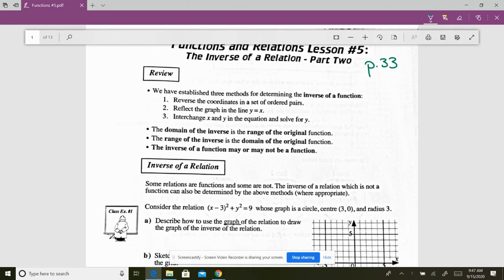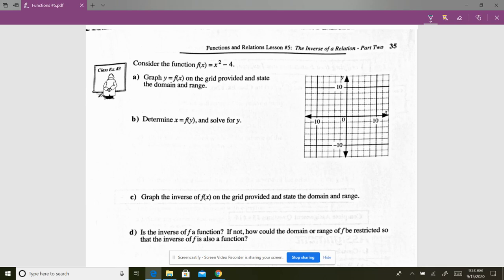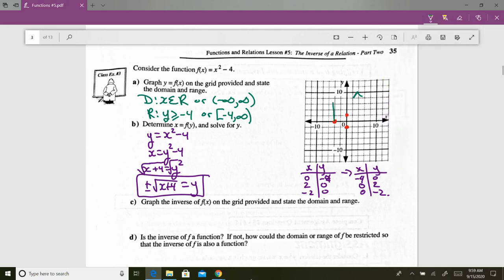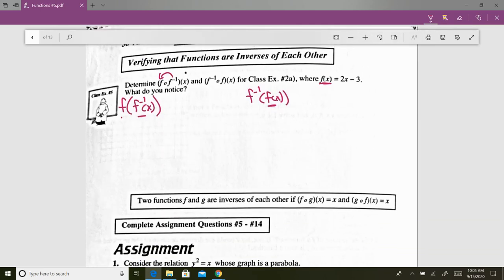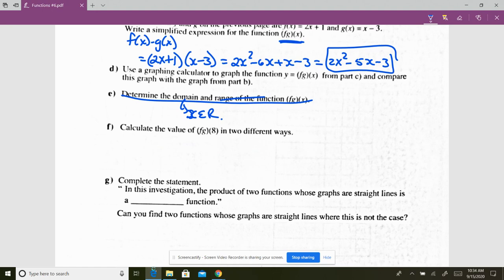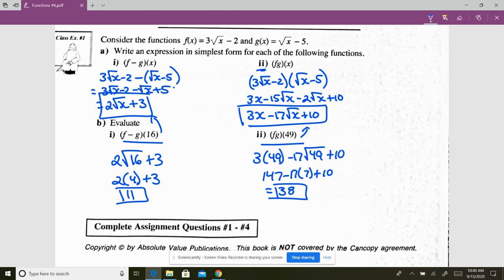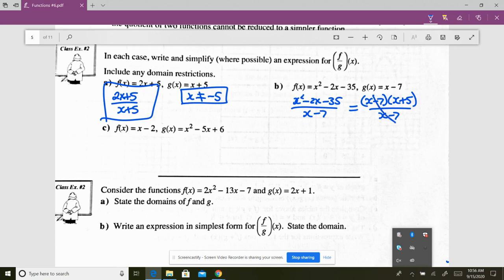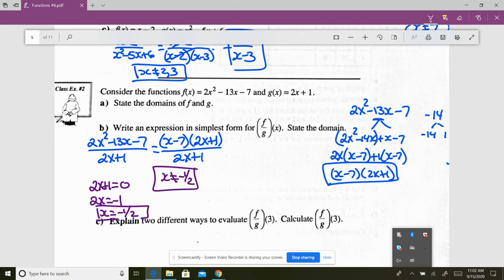Functions #5 and 6 Inverses and Operations